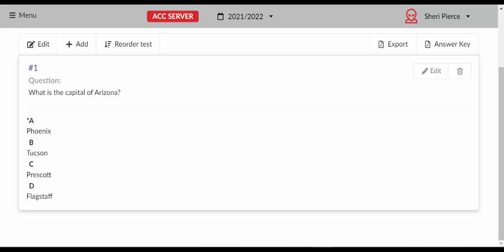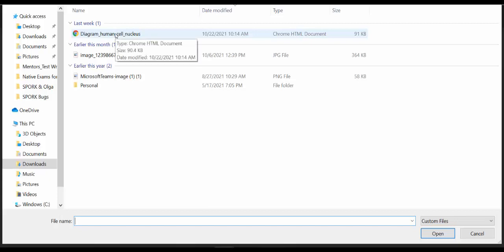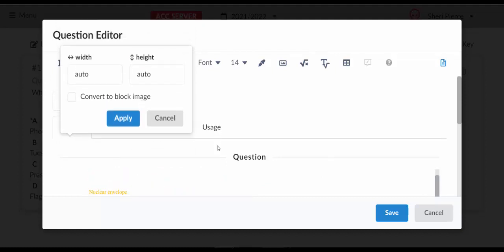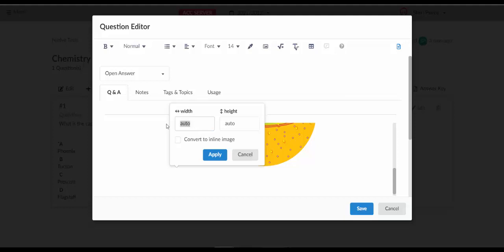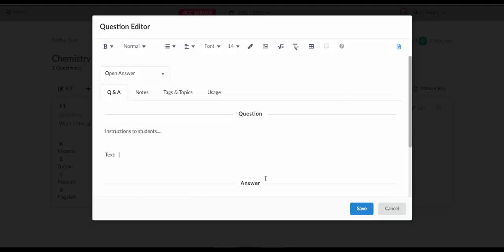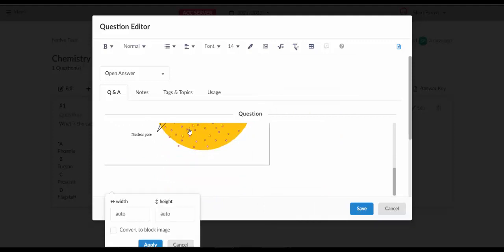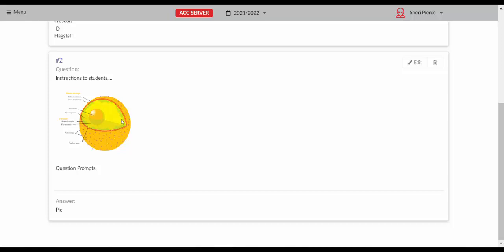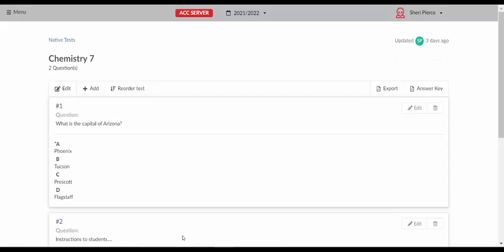SPORK - How to Insert an Image File into a Native Exam Question